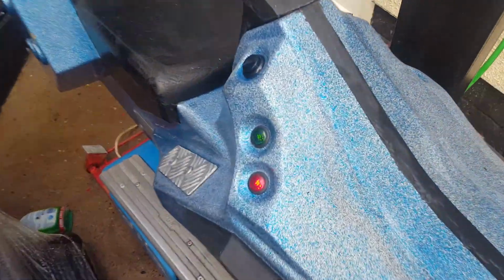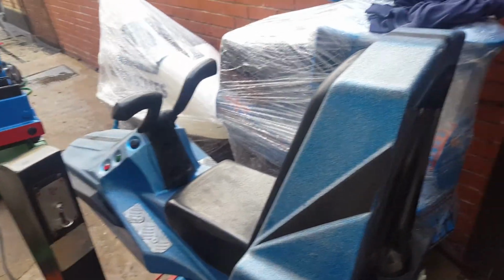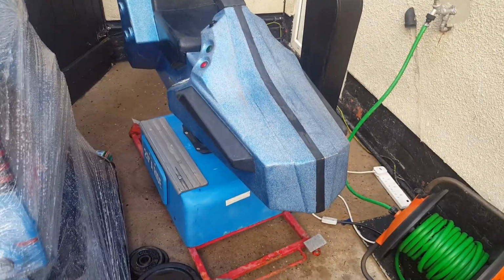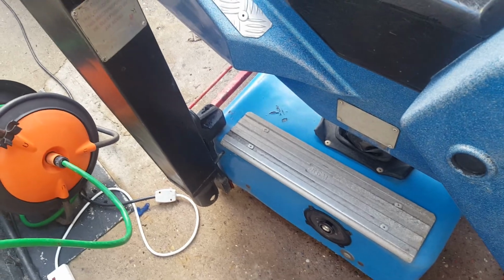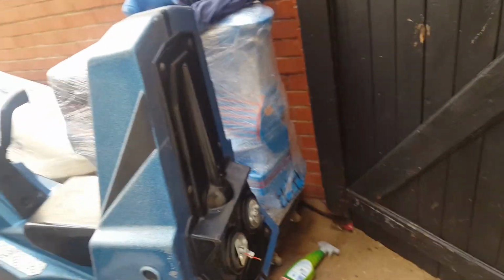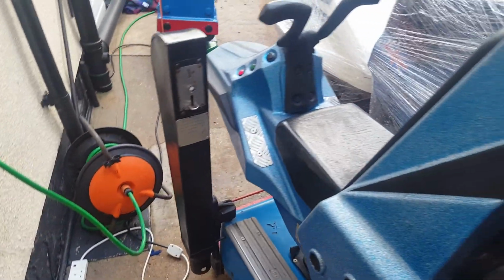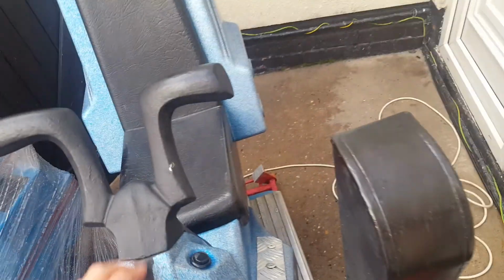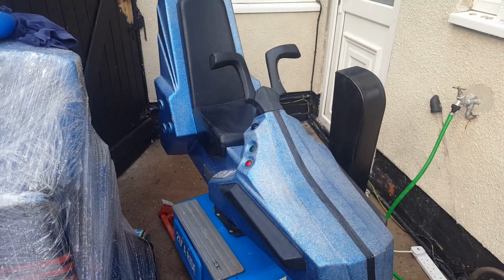RG MITCHELL "space bike" restoration PART 2 . coin operated kids ride arcade mach